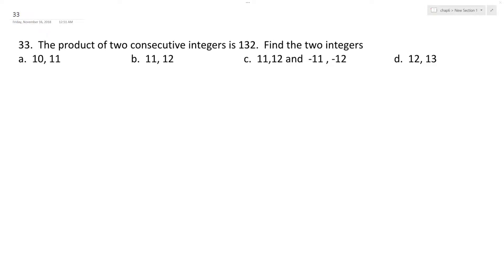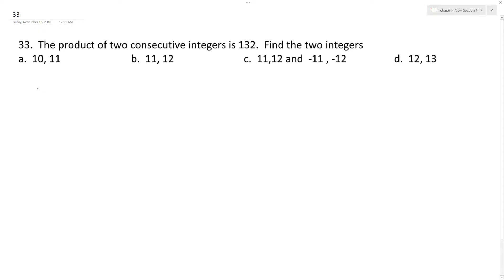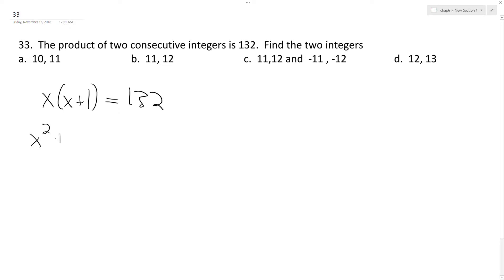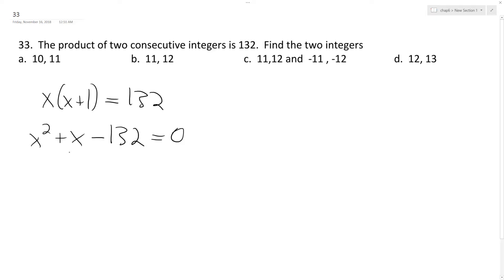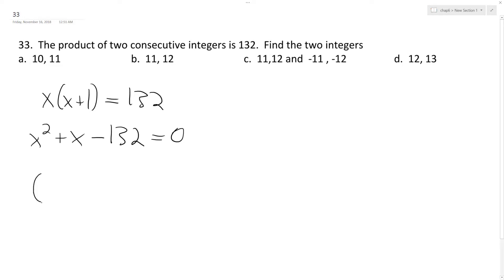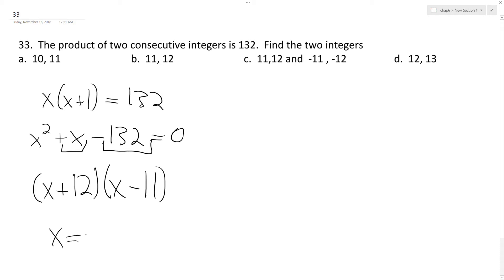The product of two consecutive integers is 132. Find the two integers